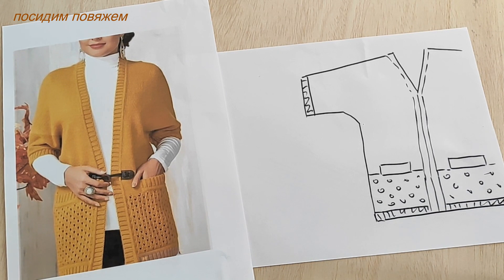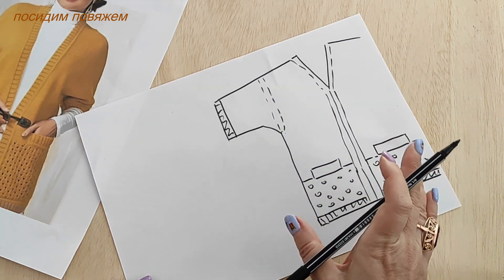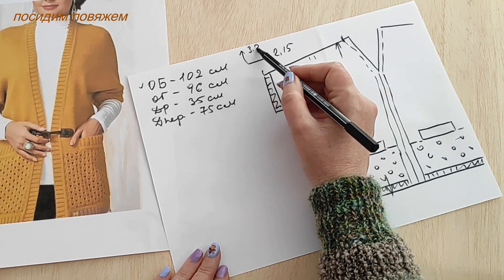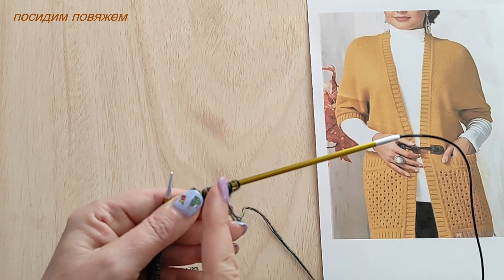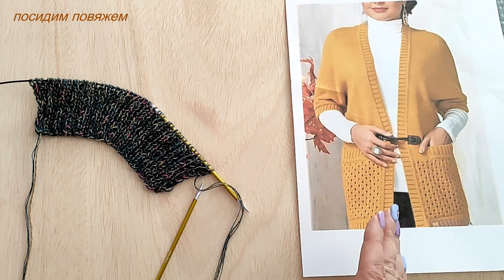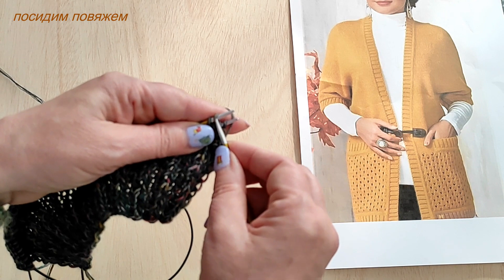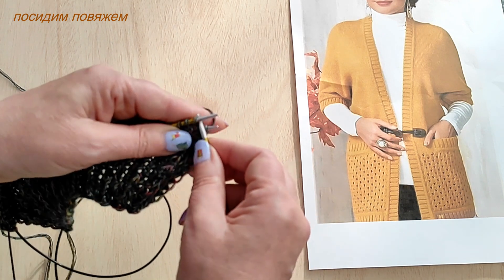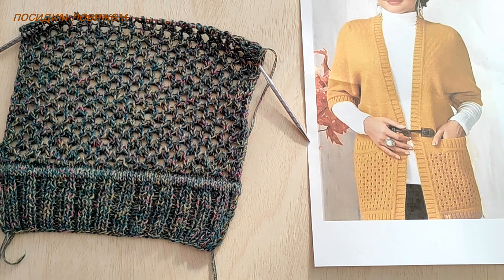Кардиган на весну начнём вязать с карманов 😳/ Кардиган, расчеты и МК-1/Посидим повяжем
Дорогие друзья, начинаем наш весенний кардиган сегодня. В этом мастер классе мы вывяжем карманы для полочек кардигана. Вязать можно предложенным рисунком или подобрать любой ажур, который вам по душе. Всем плодотворной работы, приятного вязания.

👉 Больше интересной информации на тему модных вязаных моделей в плейлисте " Кардиганы, жилеты"

👉 В этом видео:

00:00 Вступление, море
00:33 Расчеты для кардигана, пояснения по вязанию
11:54 Вывязывание резинки и кеттлевки по полочкам

👉 Mои фото, обсуждение интересных тем, посты на ваше мнение, вопросы и ответы, видео сториз в инстаграм/ my photos and videos in instagram

👉Творческая группа на сайте Facebook, где каждый может поделиться своими работами и идеями, узнать для себя что то новое: Lana Art